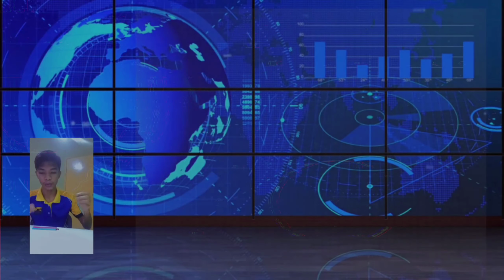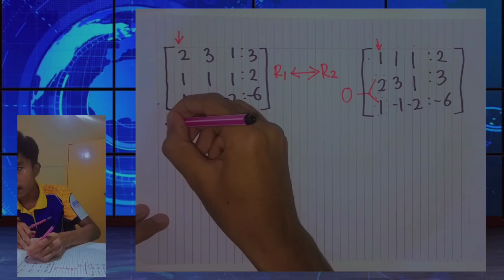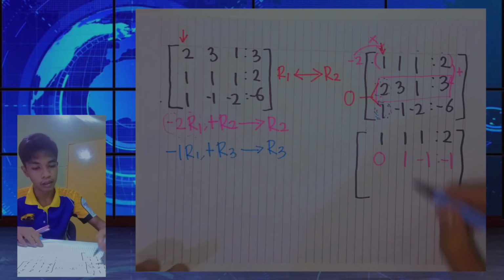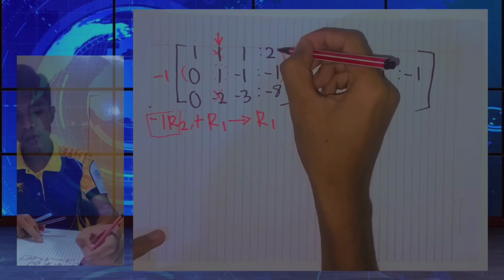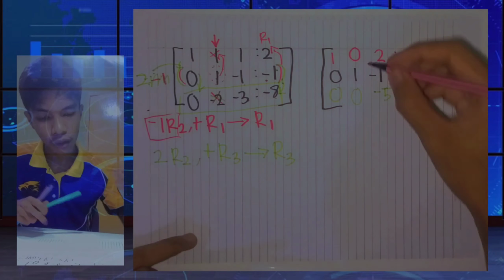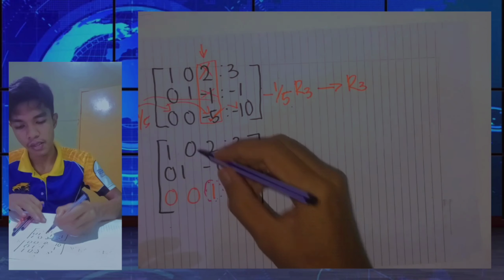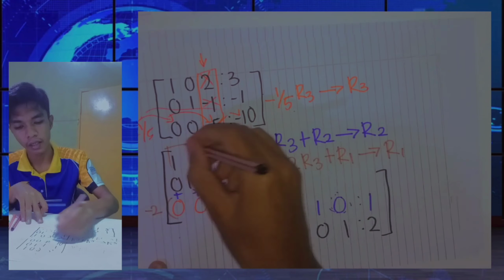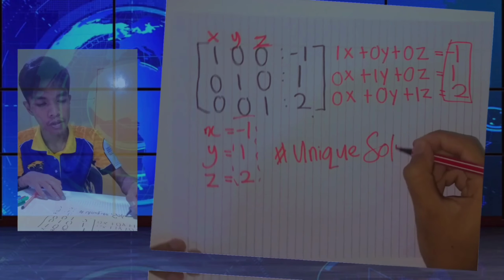GAUSS-Jordan elimination method 3E3U.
This video will show step-by-step how to solved 3E3U using Gauss-Jordan elimination method.

3X3 matric